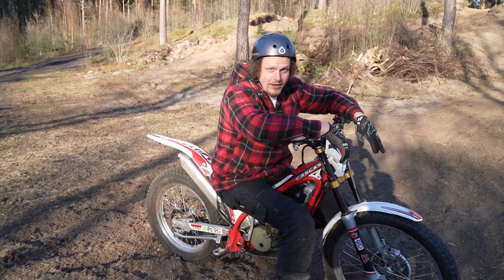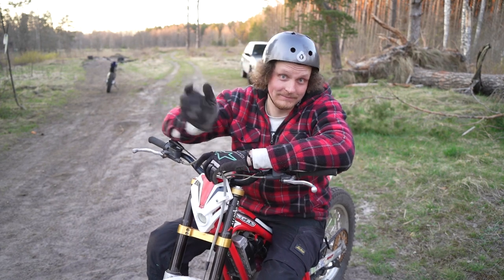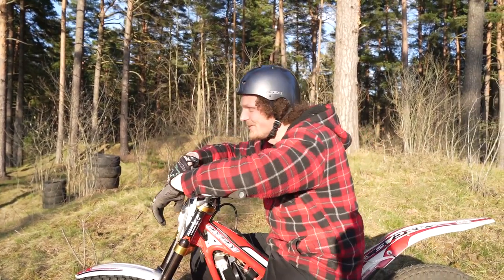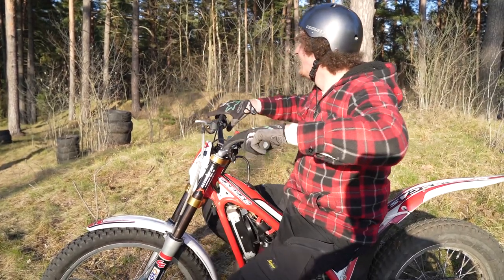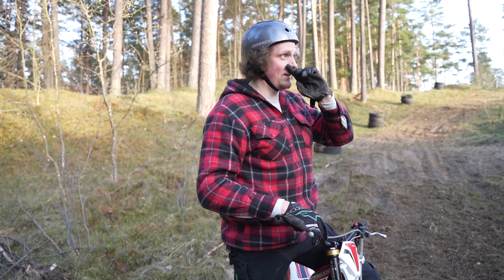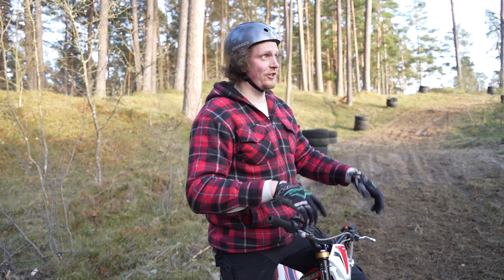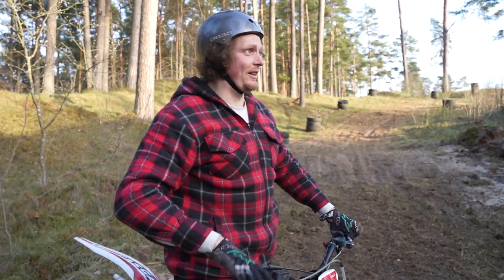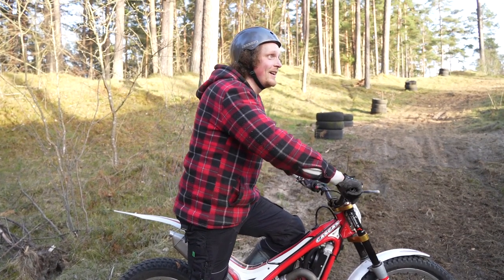#2 Outdor Trial Experience | Hill climb on trial bike | Gas Gas TXT 280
Slowly getting more Moto Trial experience, in this video I try to get some experience on natural forest obstacles on my 2008 Gas Gas TXT 280